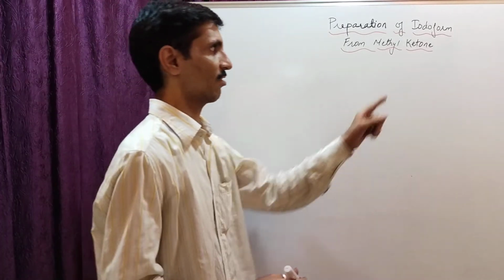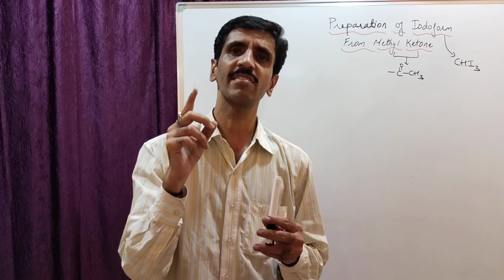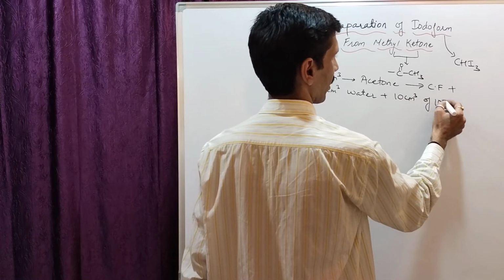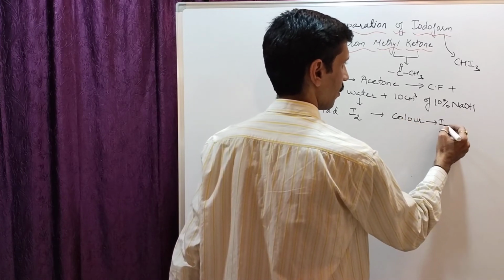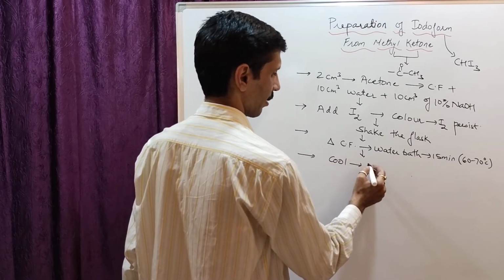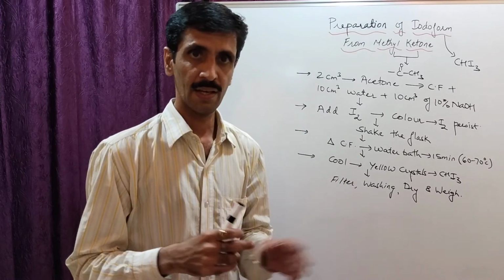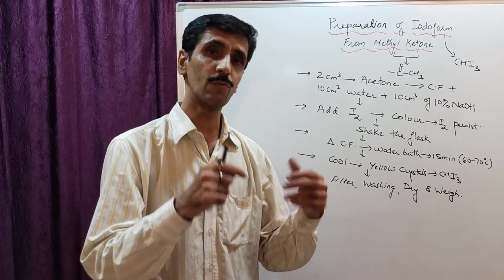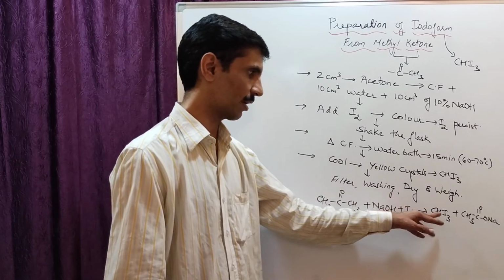Preparation of Iodoform from Methyl Ketone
This video describes the preparation of Iodoform from Methyl Ketone